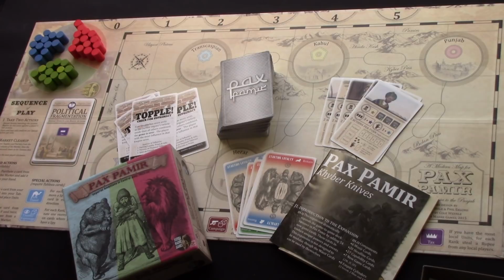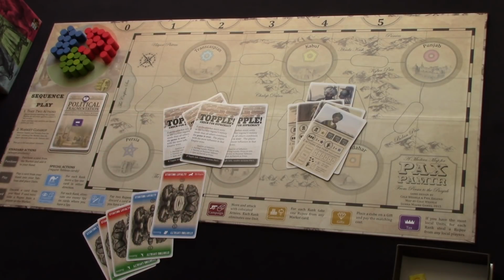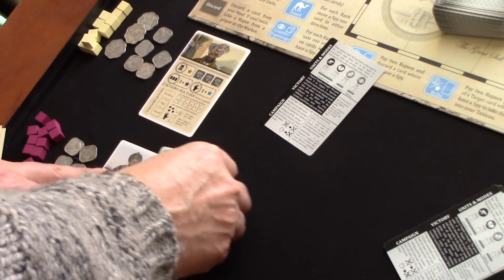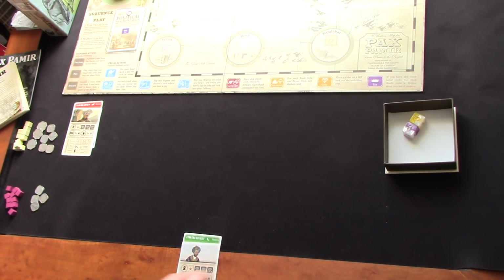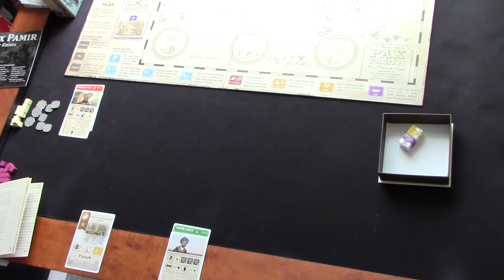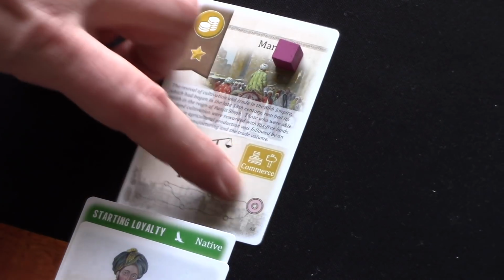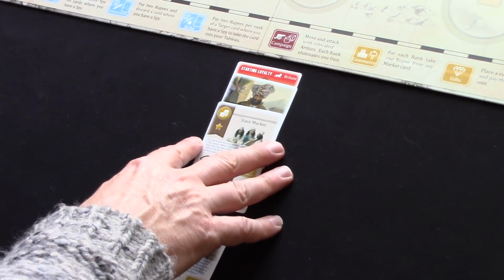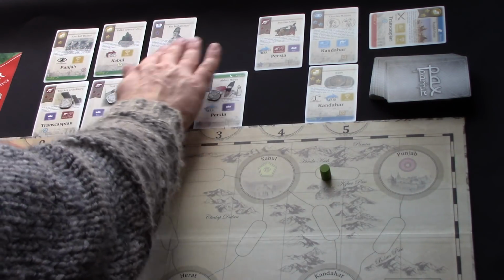PAX PAMIR - PART 1